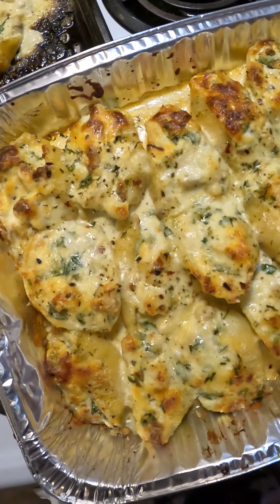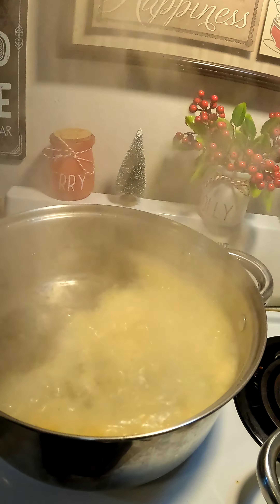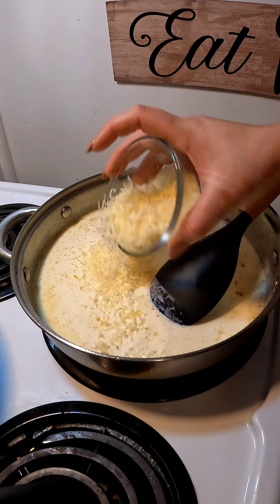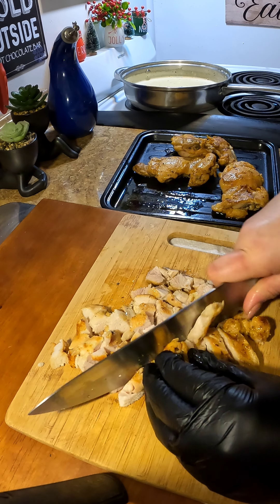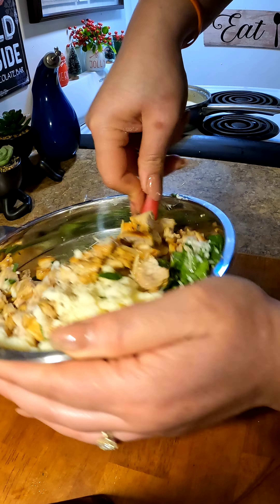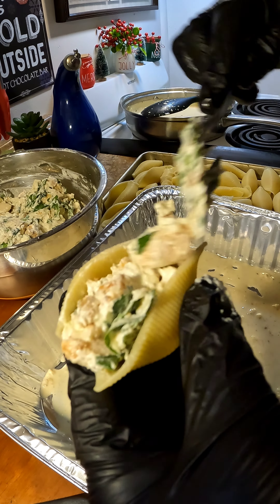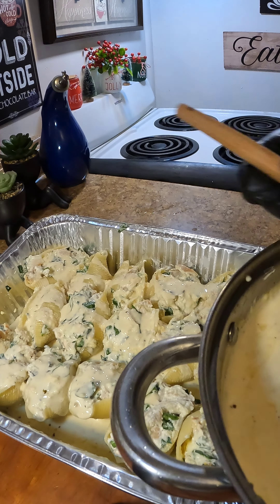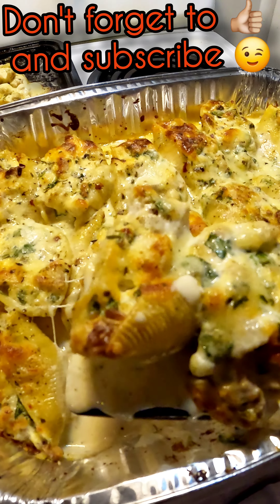Chicken Alfredo Stuffed Shells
Ingredients:
Jumbo shellz
Boneless chicken thighs
1tbsp garlic powder
1tbsp onion powder
1tsp Italian seasoning
1 packet sazon
Lil bit of s&p

*Alfredo sauce
2c heavy cream
1/4c Parmesan cheese
2tbsp Mozzarella cheese
1/2tsp Italian seasoning

*Filling
2c Cream cheese
2c Spinach
1c Mozzarella cheese
1c Parmesan cheese
Diced Chicken

Check out some of my other videos and come cook with me. Don't forget to 👍 and 🔔 of course 😉. Buen Provecho and happy cooking!🍽😘